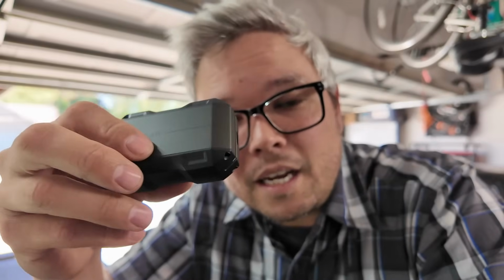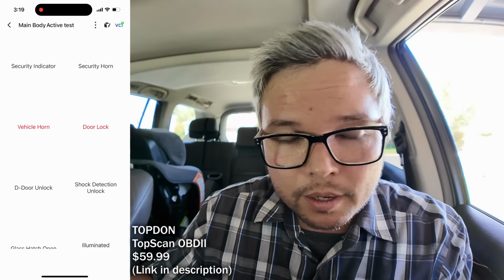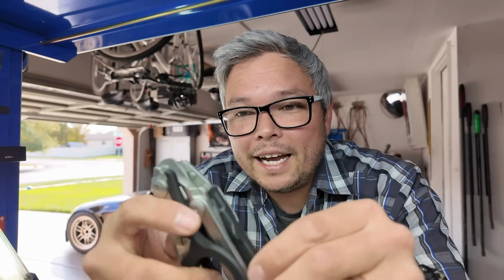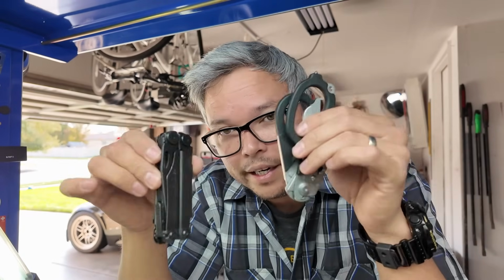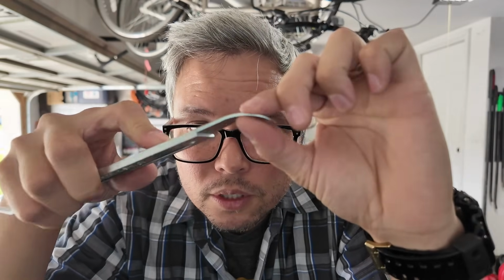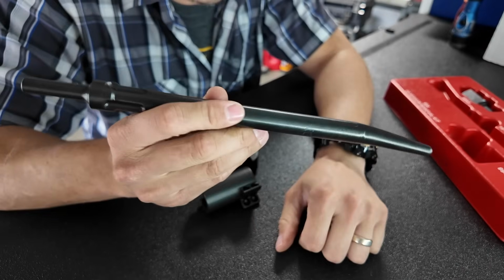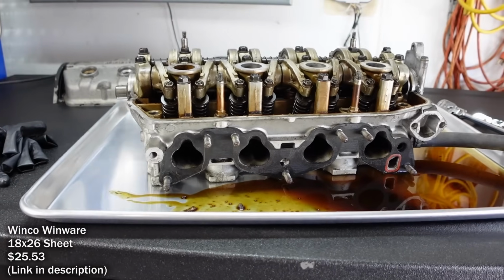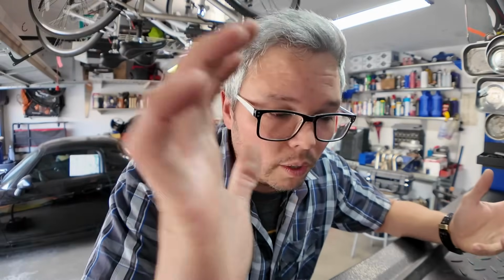Tools I Wish I Had 10 Years Ago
Some cool tools and ideas to show you all!

TopDon OBDII Bluetooth Scanner

BORUIT Small EDC Flashlight

Charge Card Power Bank

Leatherman Raptor Rescue Shears
(Knock-off Raptor Shears)

RV Rhodes Zip Tie Gun

DREAMFACTORY Zip Tie Organizer

GeeWatom Jack Pad

Aviation Trim Removal Tool

Mess Stopper Plug Kit

Outward Gear Collapsible Stool - ​​

Milton Industries O2 Sensor Air Hammer Shock Set

Winco Baking Sheet 18 x 26

OneTigris Gun Cleaning Mat

Boot Tray